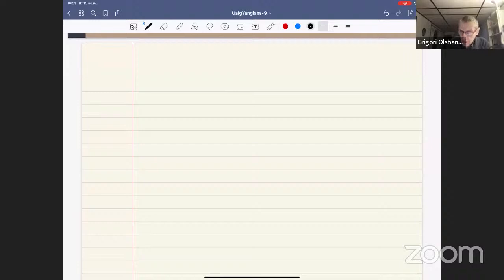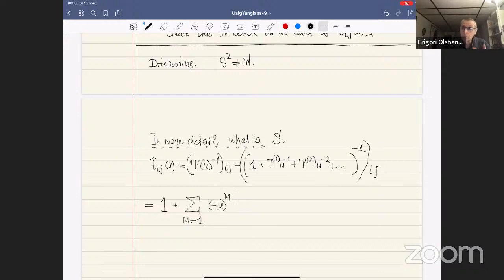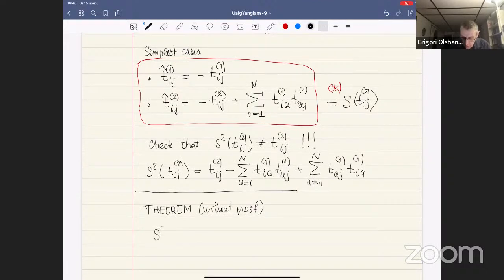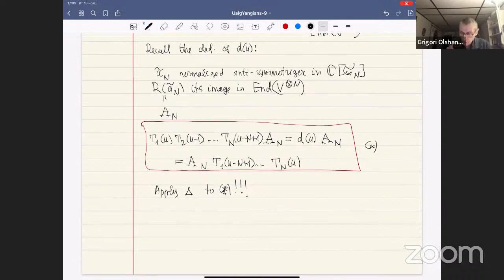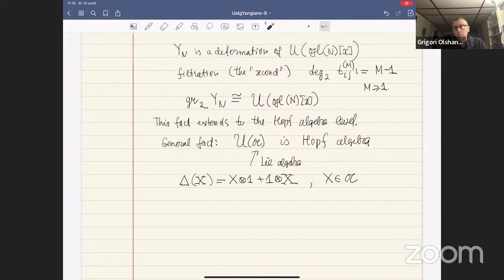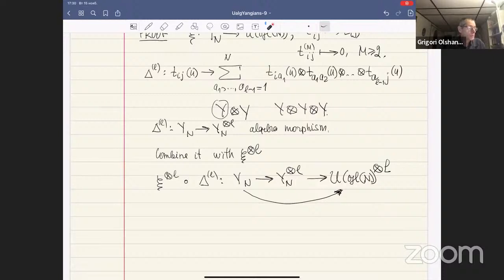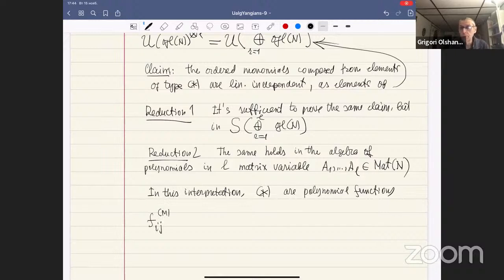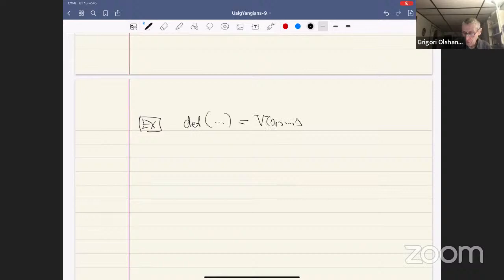G.Olshanski — Universal Enveloping Algebras and Yangians. Lecture 9